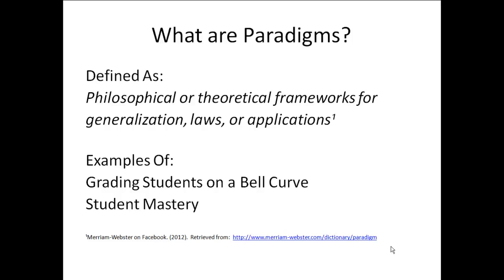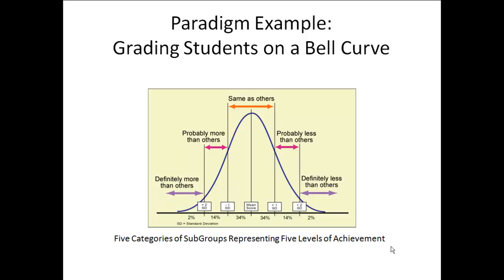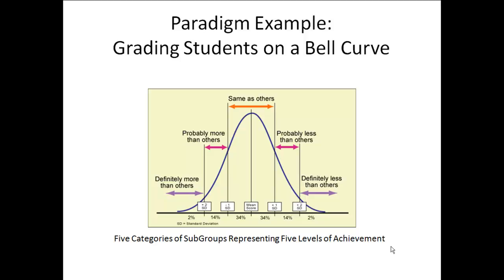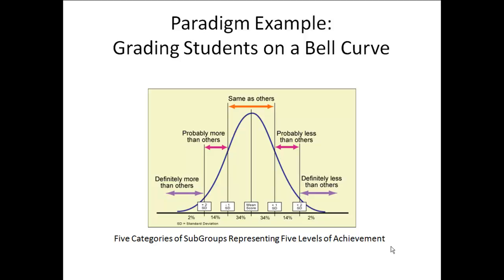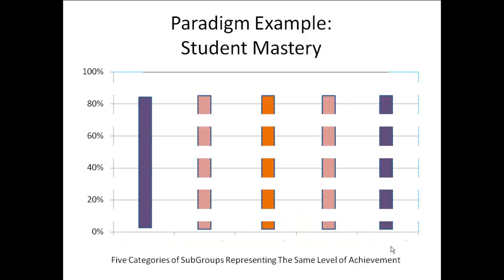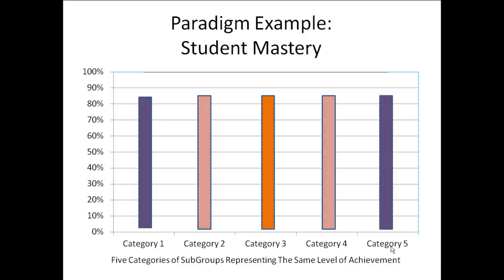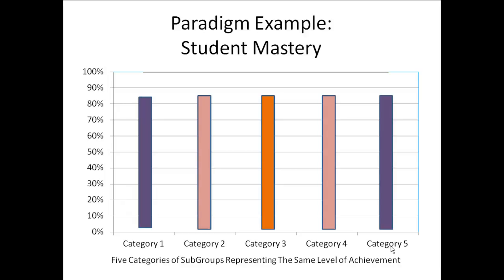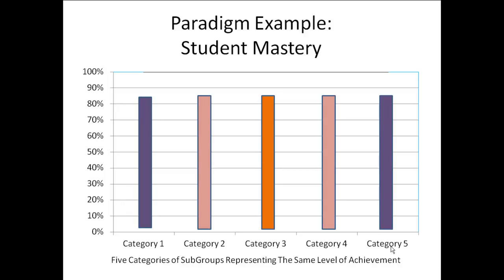Understanding Improvement: Faculty, Examining Paradigms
This video introduces faculty to improvement through the examination of paradigms.  Two paradigms are examined.